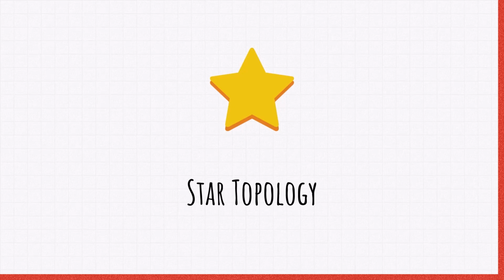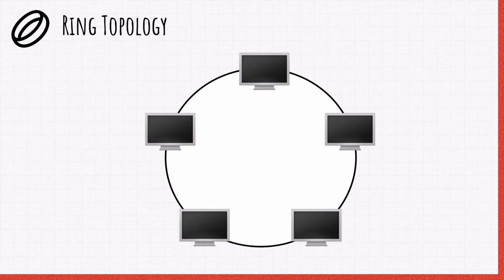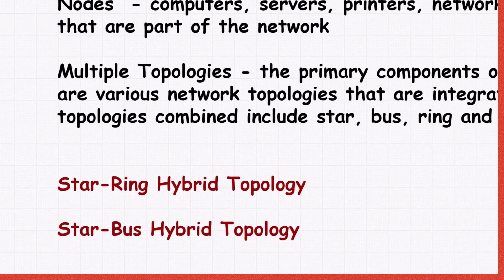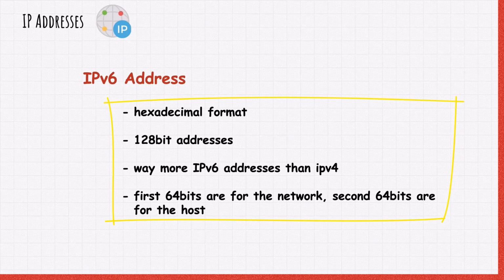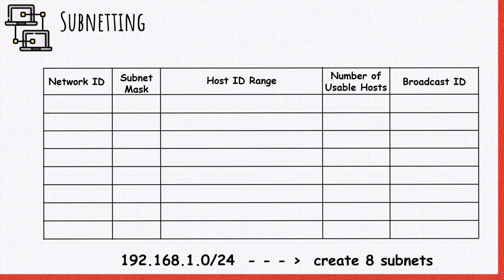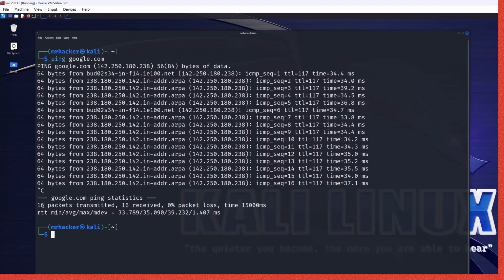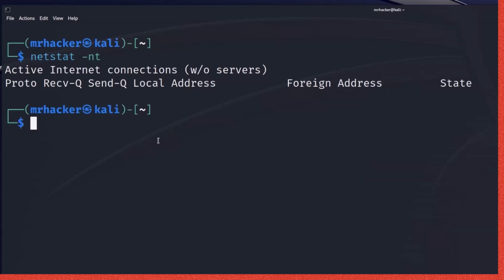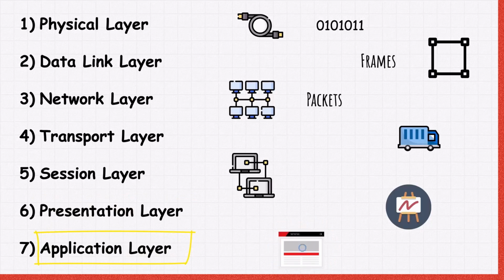Tutorial Network Hacking and Security - part 3